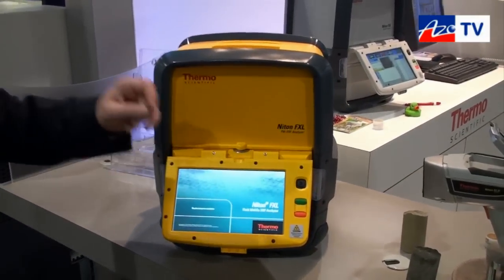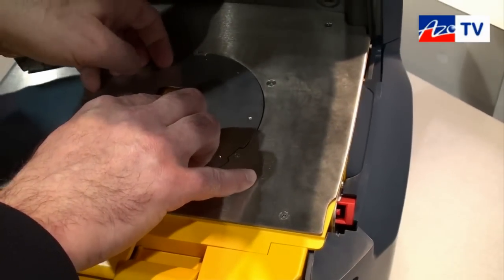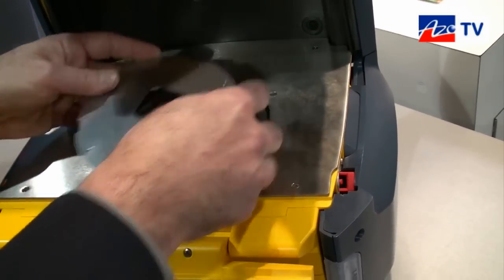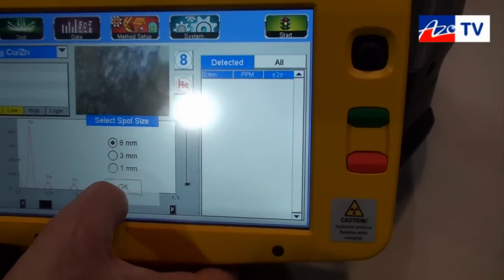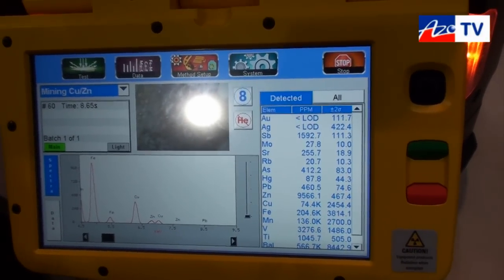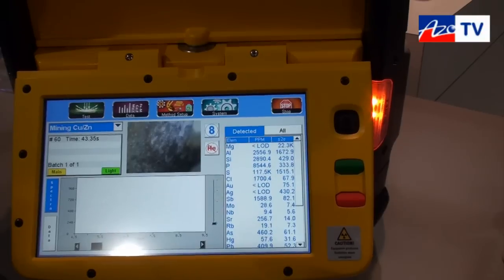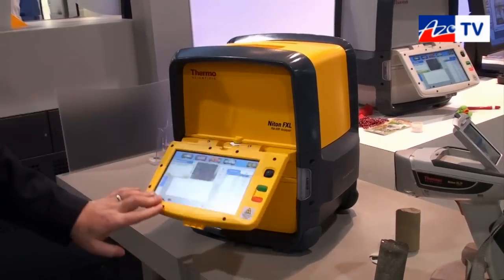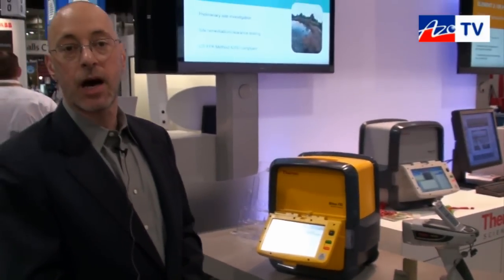Niton FXL Portable XRF Analyzer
Jon Shein from Thermo Scientific Niton gives us a run down on the new Niton FXL portable XRF Analyzer. This unit combines the features of a handheld XRF analyzer and larger laboratory instrument. Jon shows us the main features and runs a demonstration in this short video.